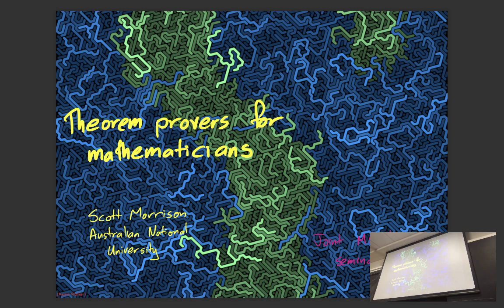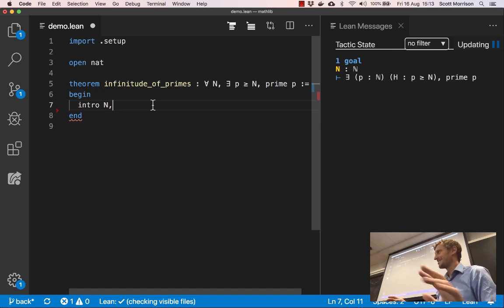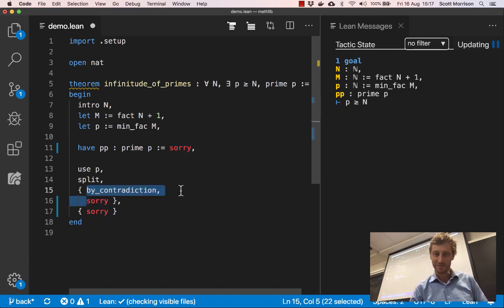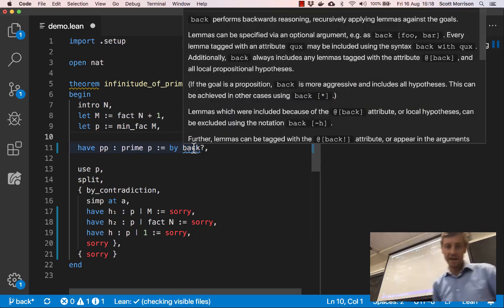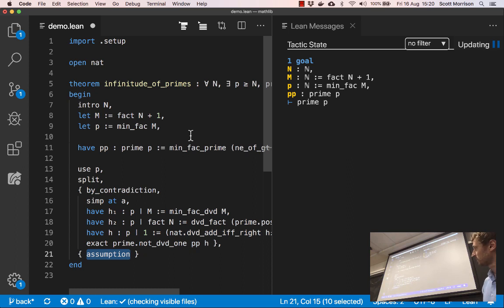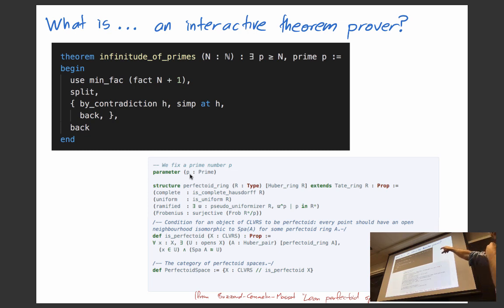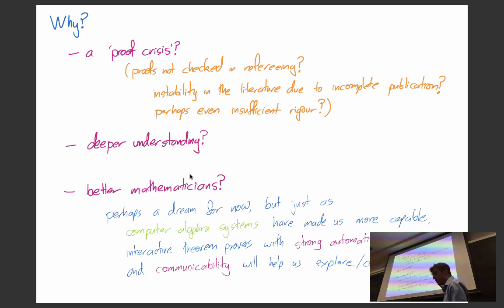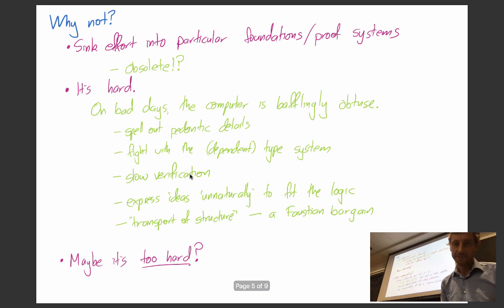Theorem proving for mathematicians